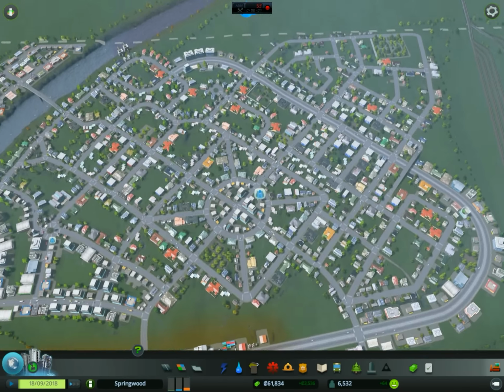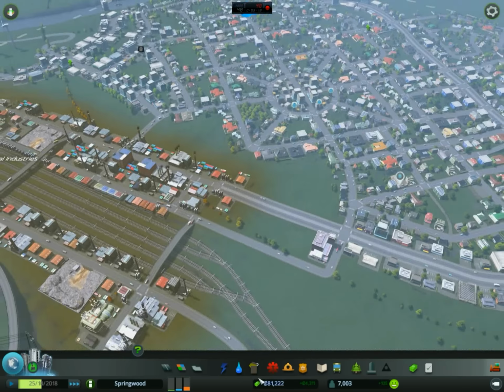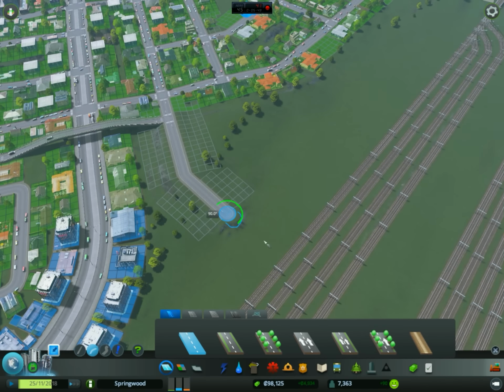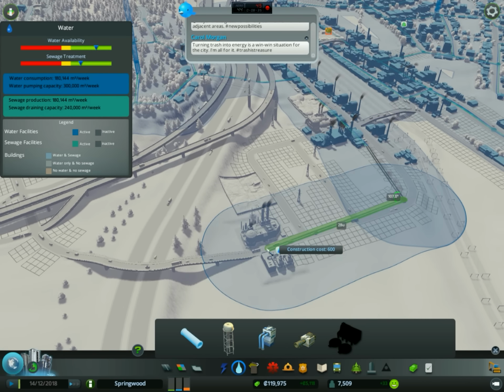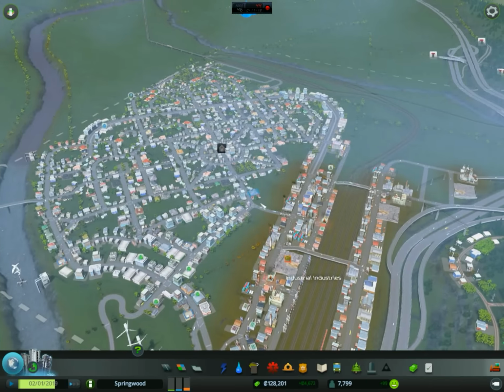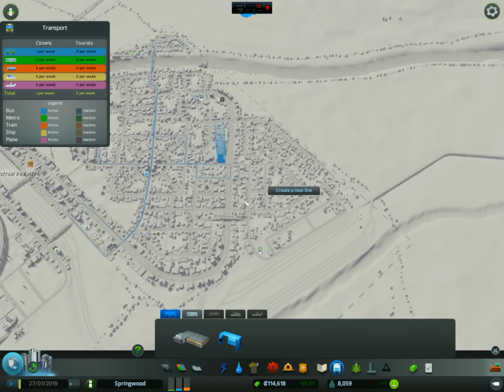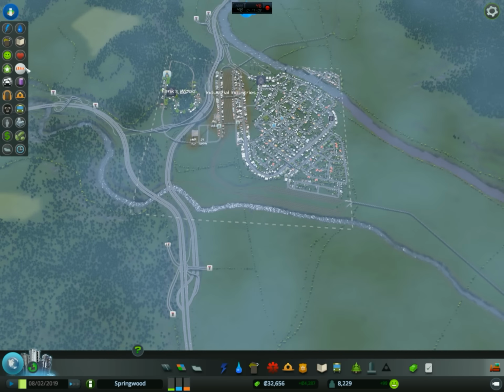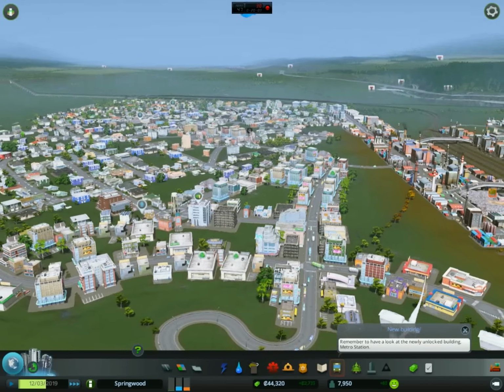Lets Play | Cities Skylines | Episode 3 | Getting Dense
Hello and Welcome to Cities Skylines Episode 3!

This episode we are nearing completion for the first tile. Soon we can start to focus on more pleasing layouts rather than focusing on making money! This will free us up to make nice and clean lines.

Fair warning - I have no idea what I'm doing!

Any suggestions will be considered with layout and mods in mind.